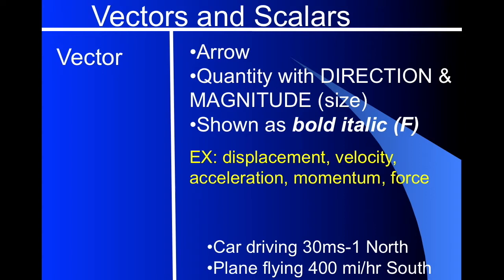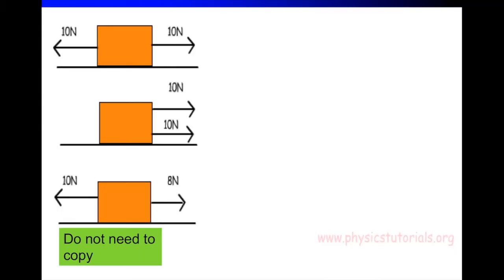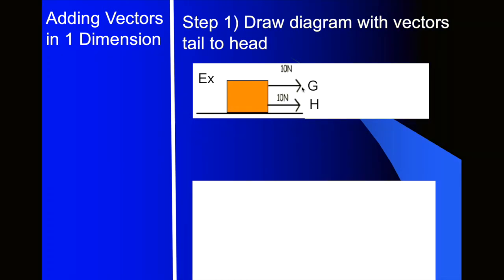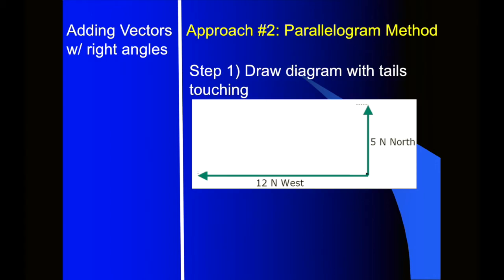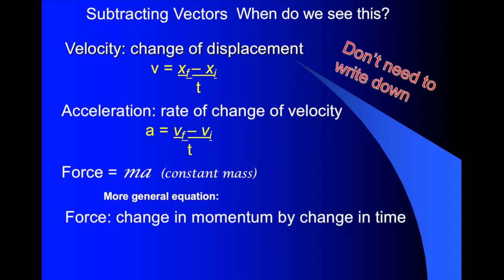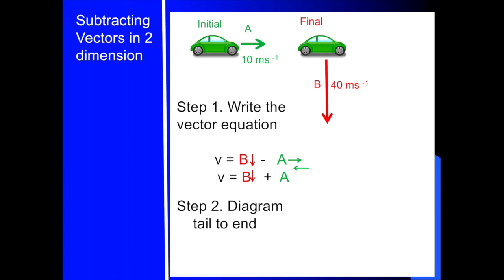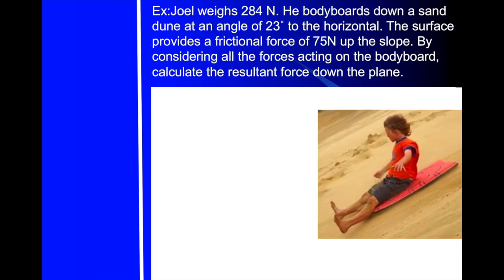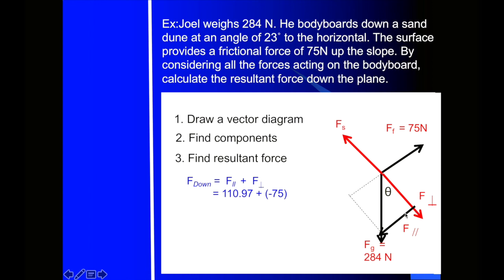Vectors Scalars Video TNOTES L2